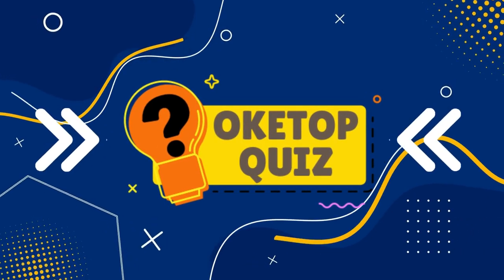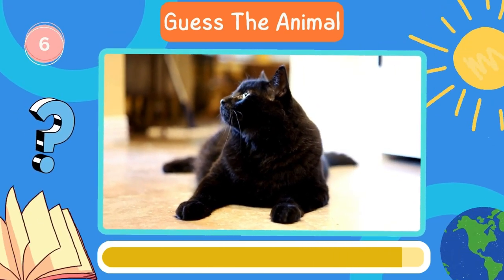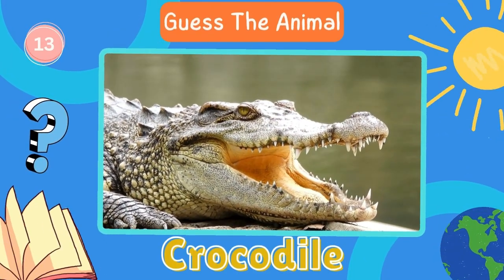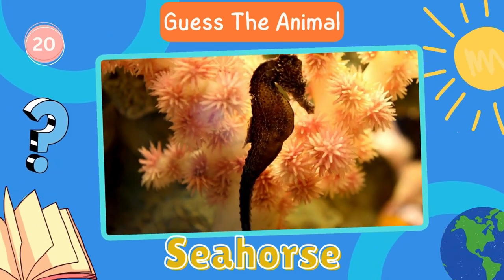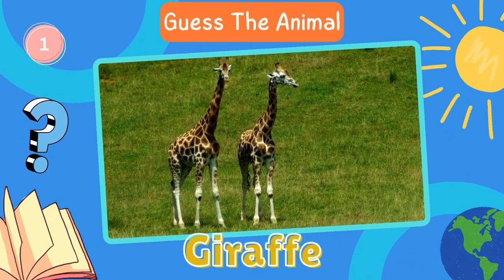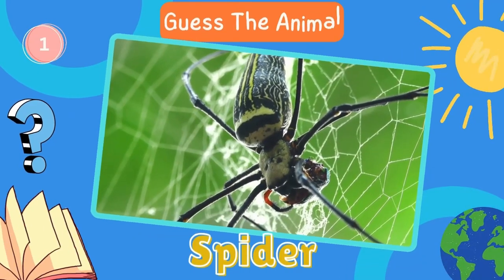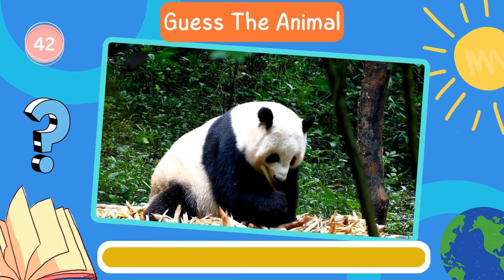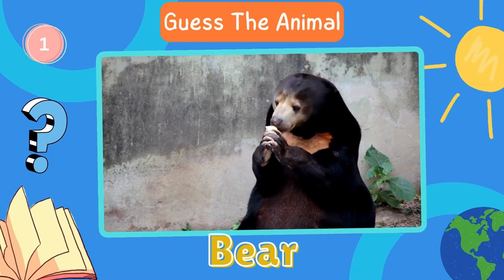Guess The ANIMALS in 3 seconds | Animals Quiz Games | 50 animals